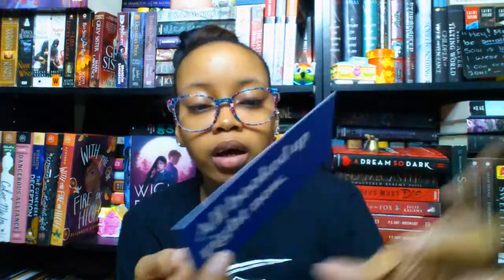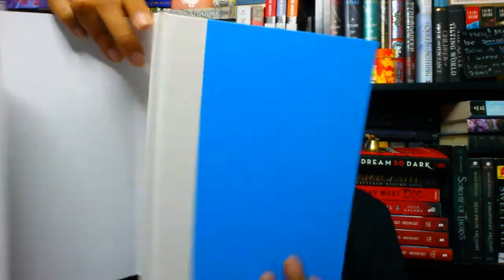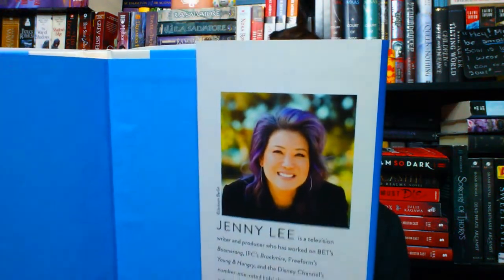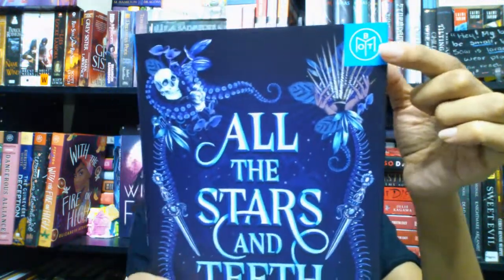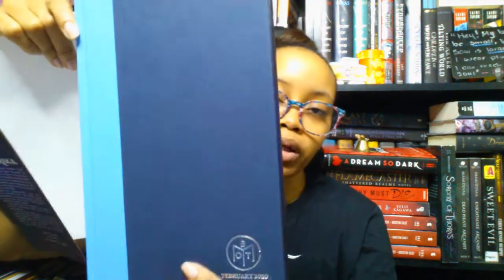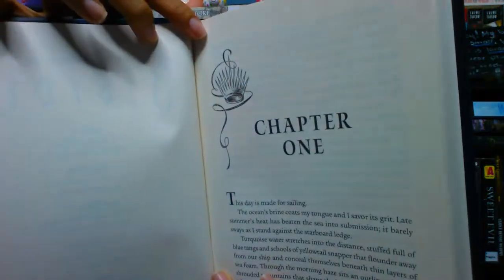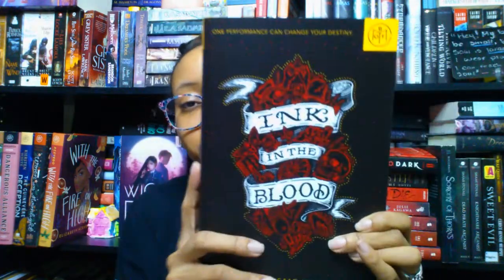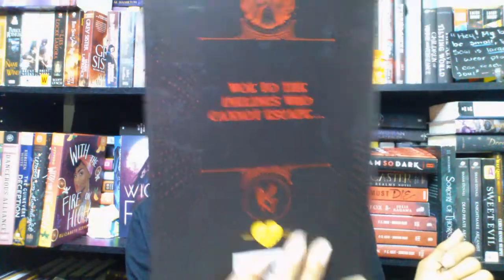BOTM February Unboxing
Today's video is my unboxing for BOTM February picks. I opted not to get a BOTM YA box since I only wanted one book from BOTM and all my picks were YA so I just got them all in my BOTM box to save some coin.

Use the code HEART to get your first box for $9.99

Use the code SWOON to get your first box for $9.99

Hey guys! My name is Nay Denise and I'm a 28 year old book nerd. My channel is to show my love of books through reviews, tags, hauls, readathons and more. I'm from New York, but I currently live in New Jersey. I hope you enjoy my channel and decide to become part of my little family.